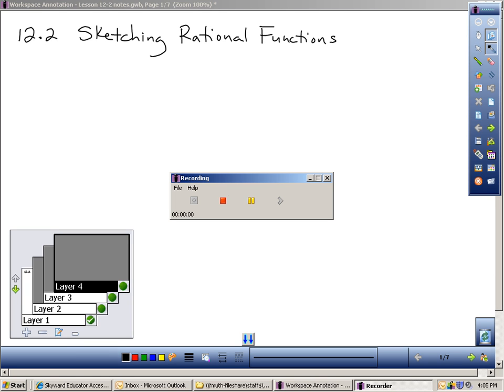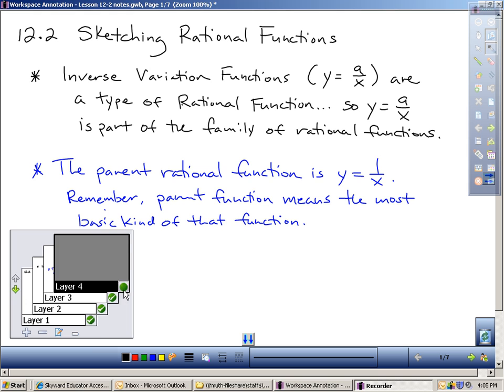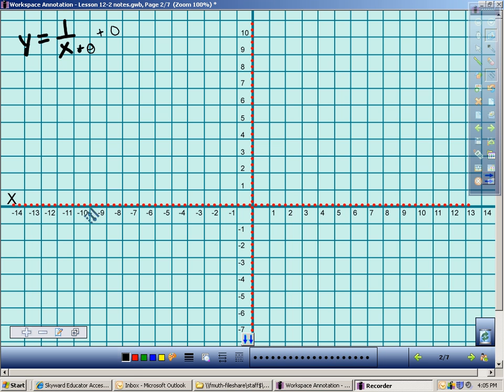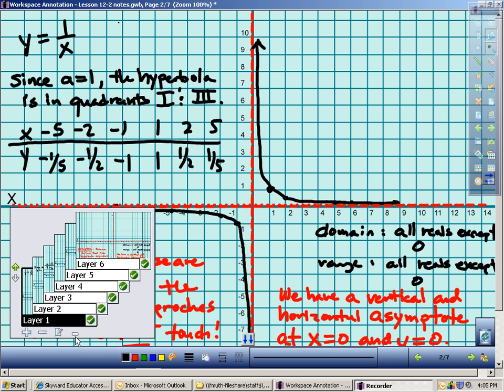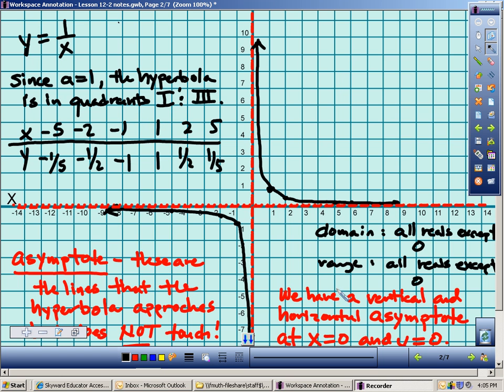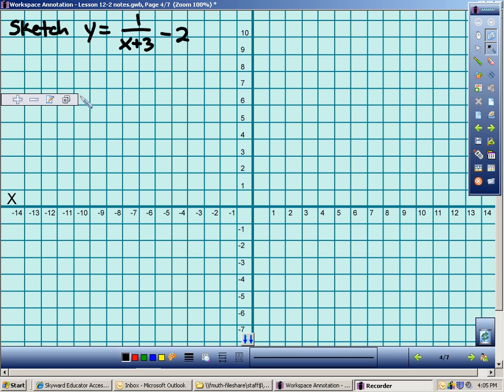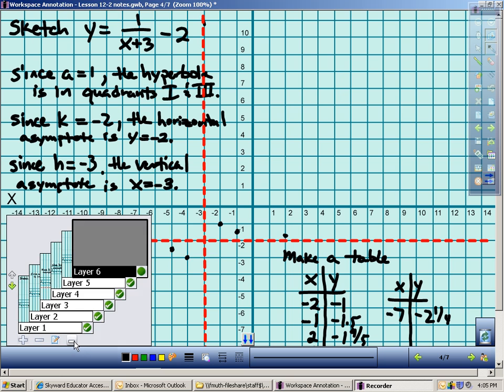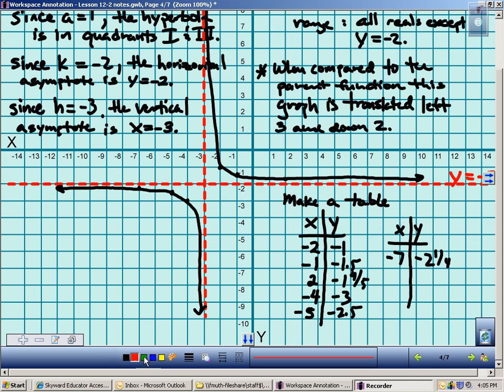Lesson 12-2 Video.avi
This video shows how to graph a rational function, which inverse variation functions are a part of that family.  This will describe how to find the vertical and horizontal asymptotes for these graphs.